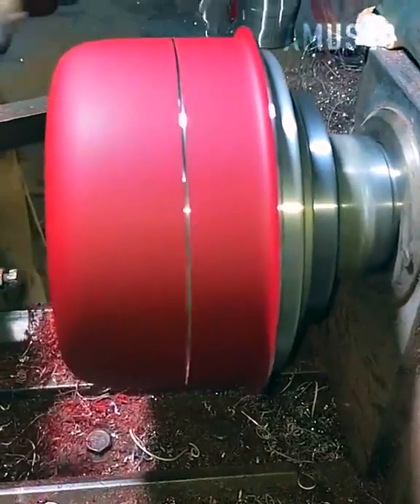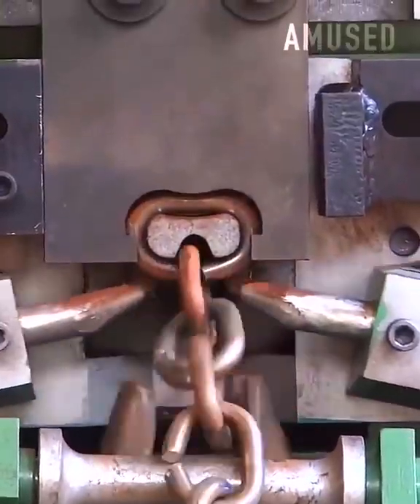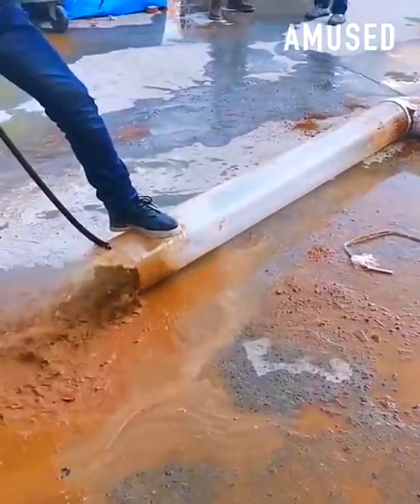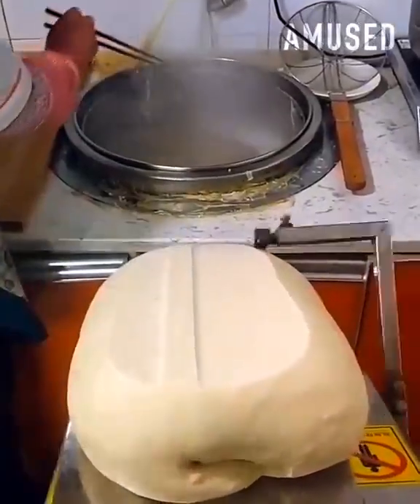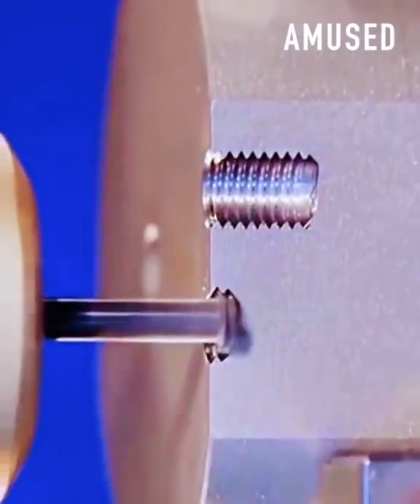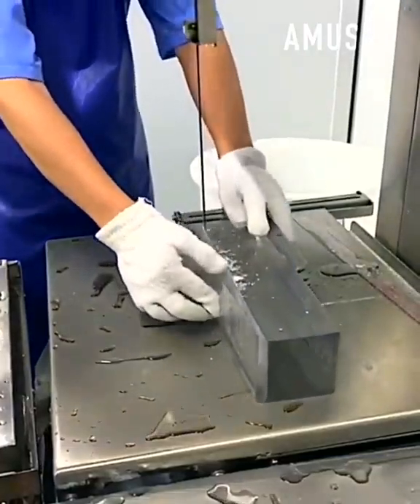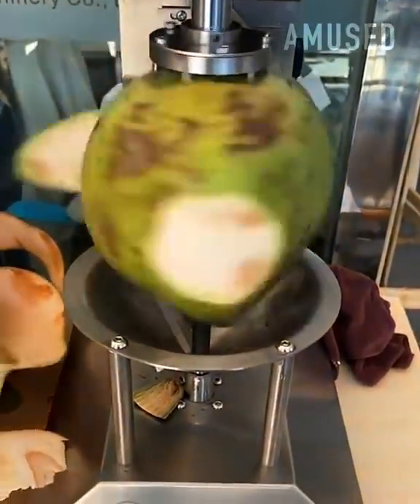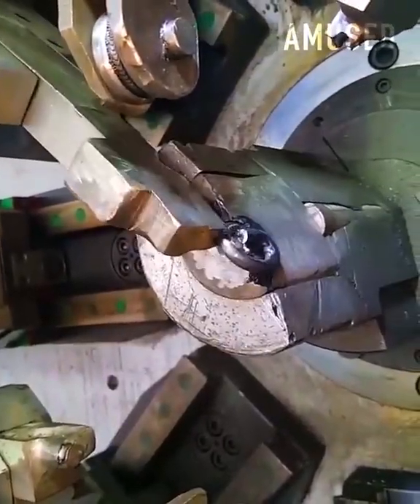Extreme Machines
You will Learn many tips and tricks here. THESE ARE EPIC